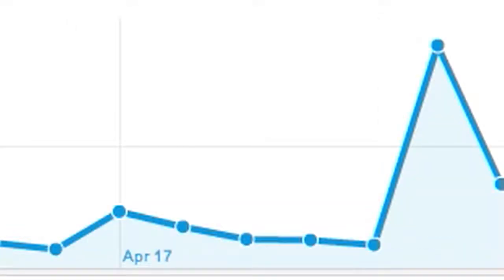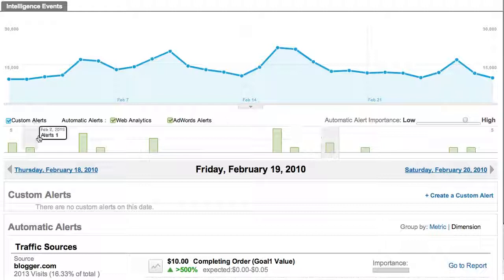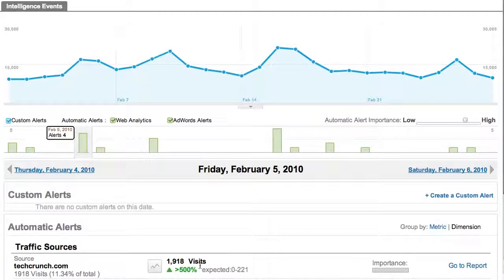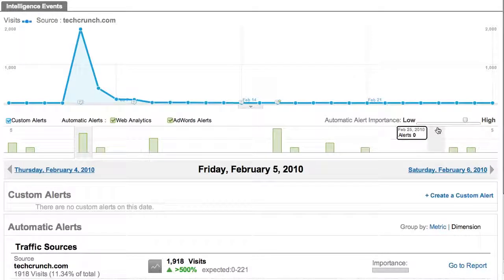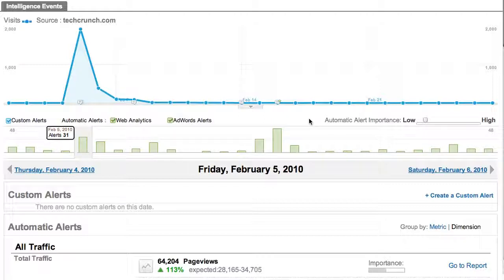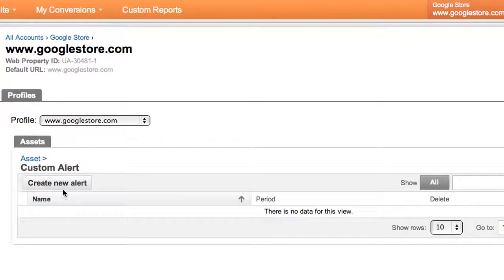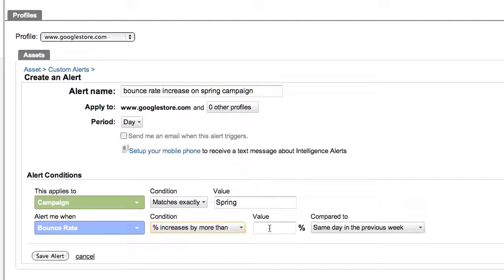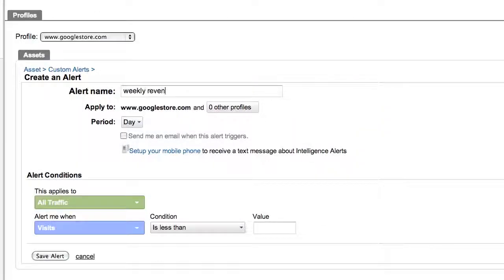Использование Analytics Intelligence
Как использовать Analytics Intelligence в новом интерфейсе Google Analytics